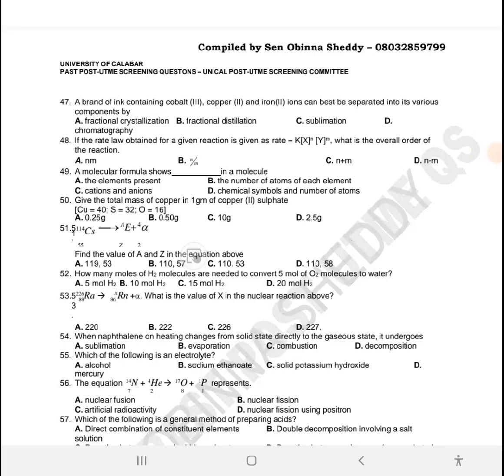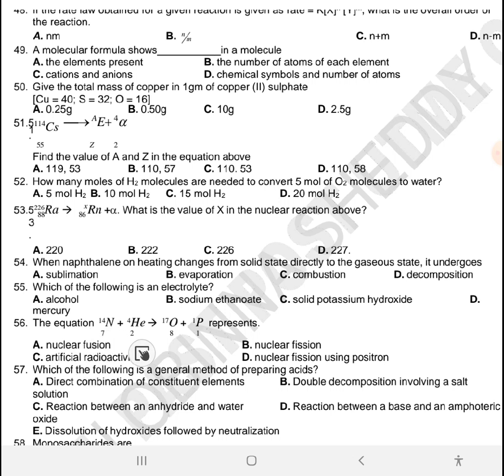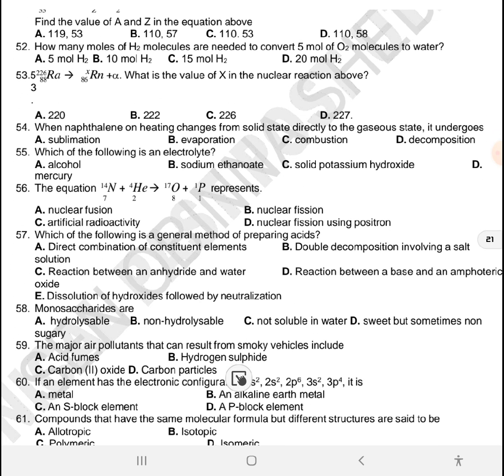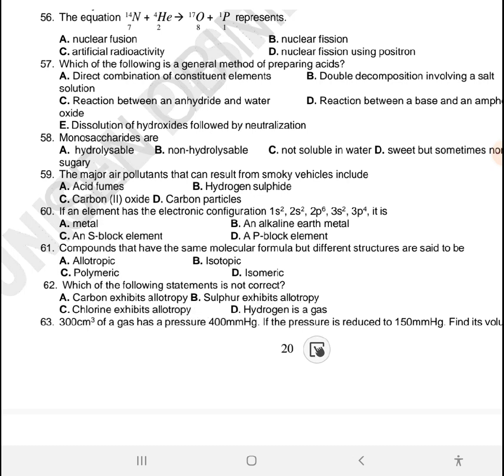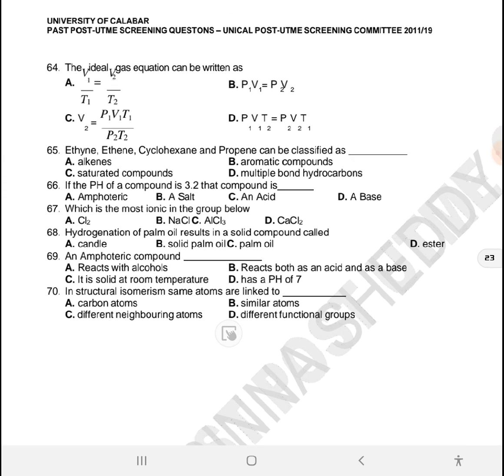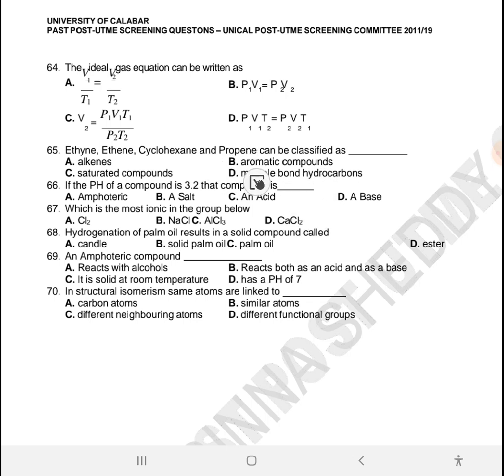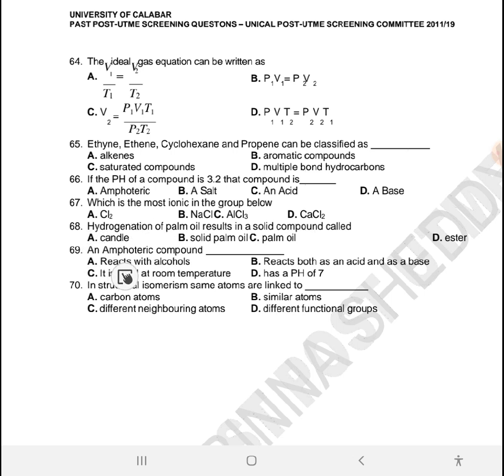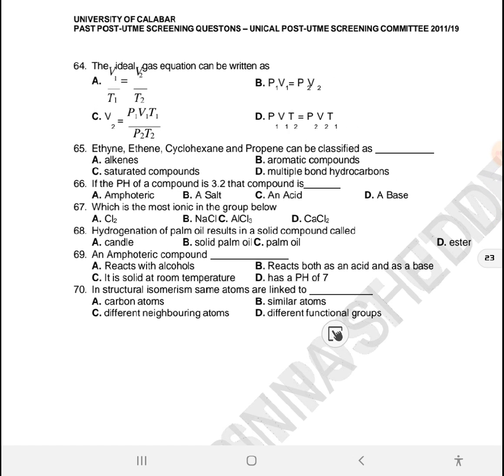UNICAL CHEMISTRY PAST QUESTIONS 4